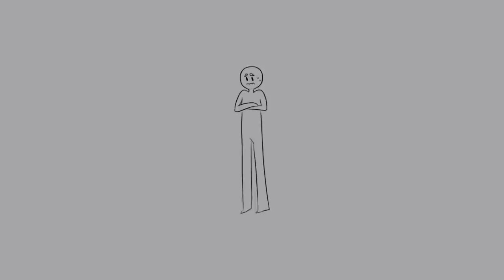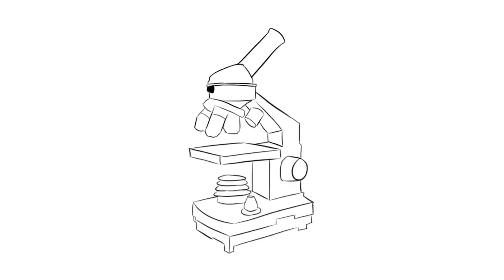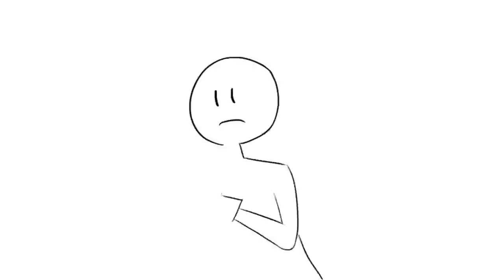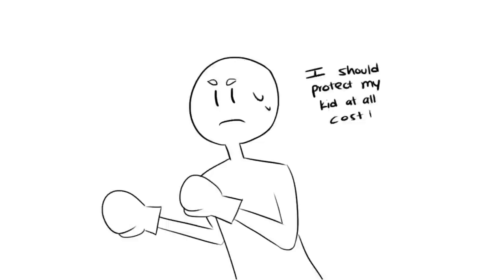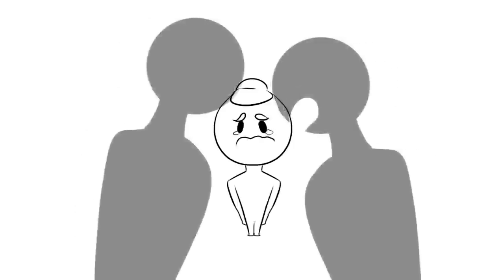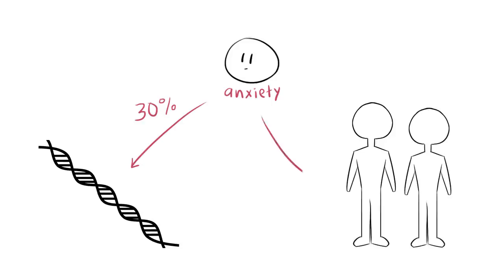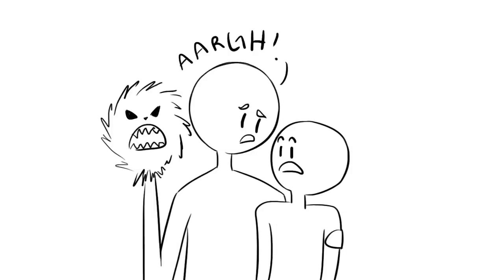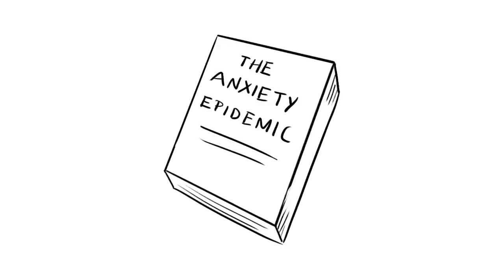PARENTS AND ANXIETY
"You stop crying or I give you something to cry about"

Script: Nicholas Urbonas
Voice Over: Scott Austin
Animation: Nayeli Meneses

Feedback Editor: Risha Maes
Project Manager: Erin Bogo
Producer: Psych2Go